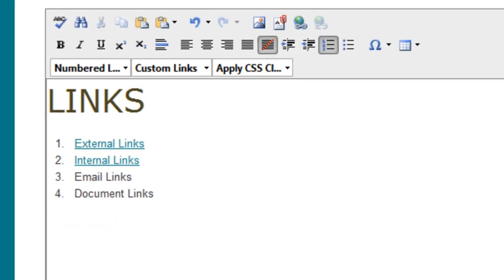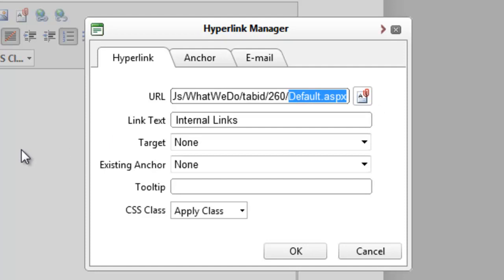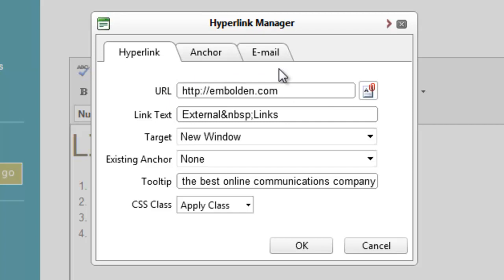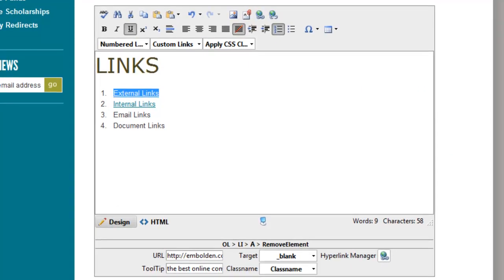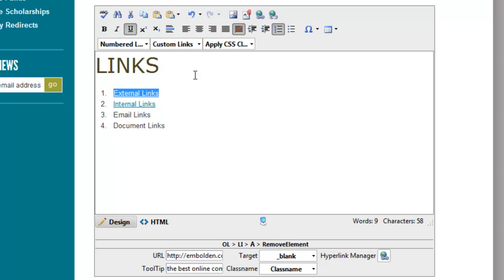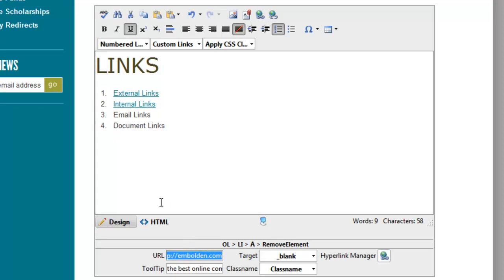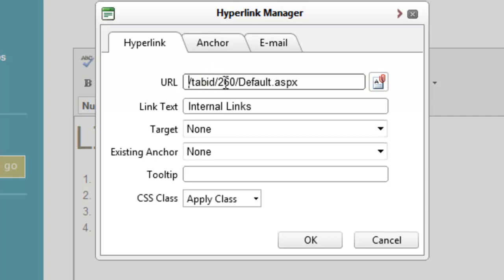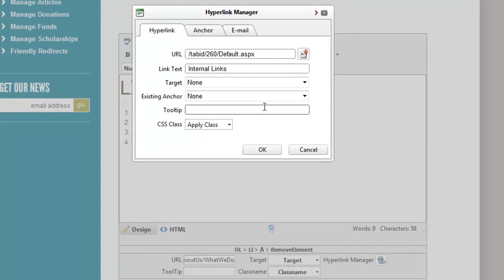17. Absolute vs. Relative Links - DNN Video Tutorial - Embolden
In this video we discuss absolute vs. relative links and the dangers of using absolute links on a development server